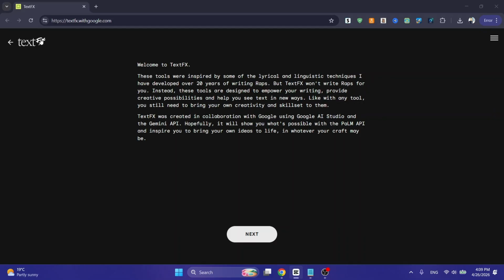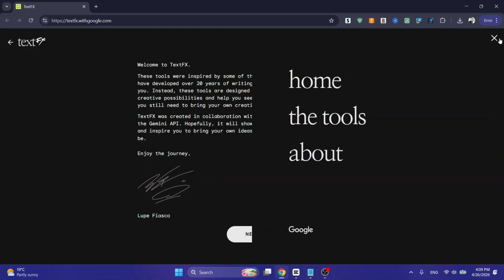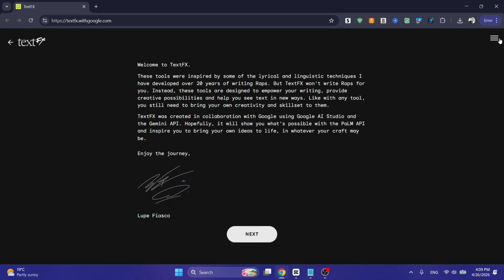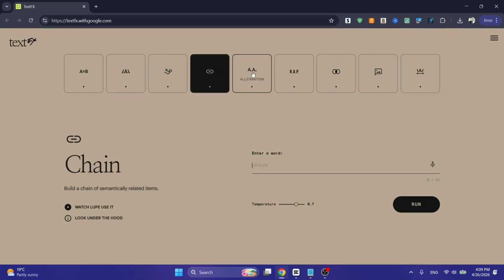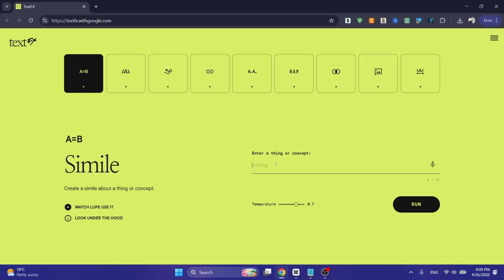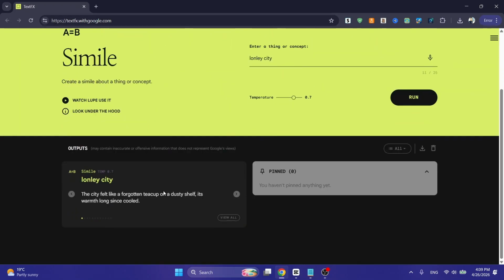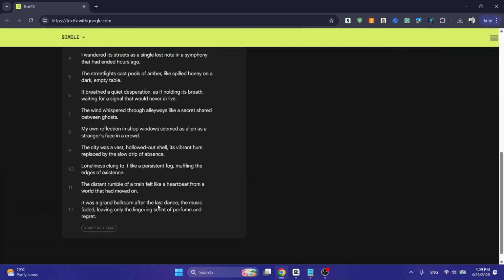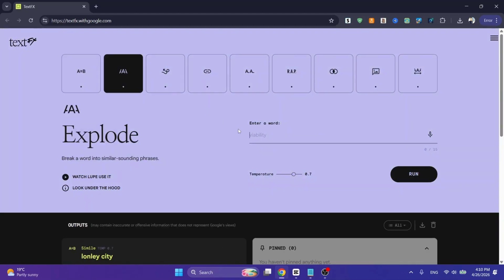How to Use Google textFX: Easy AI Text Editing Tool!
Unlock the power of AI with Google textfx! ✨ In this comprehensive tutorial, we'll dive deep into how to use Google textfx to generate creative text, brainstorm ideas, and enhance your writing workflow. Discover the magic of AI text generation and transform your content creation process!

We'll cover tips and tricks for maximizing your output, exploring different prompts for Google textfx, and finding the best AI text effects for your projects. Learn the easy way to get started with Google's AI text effects tool. This Google textfx beginner's guide will demystify the process and show you how simple it is to produce professional-looking text art. Don't miss out on mastering creative text generation with AI.